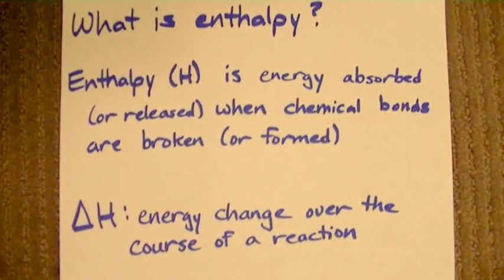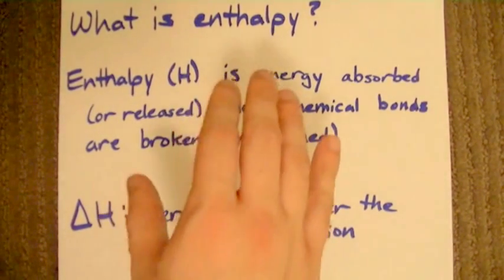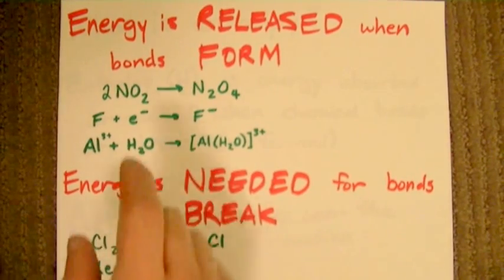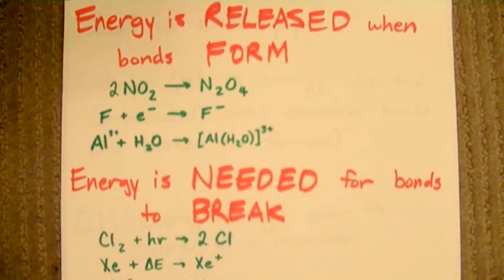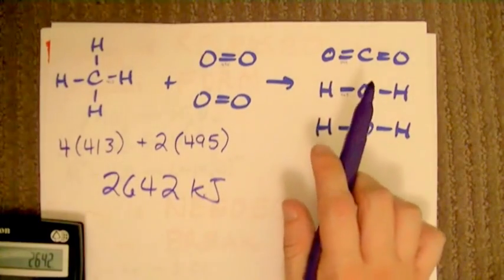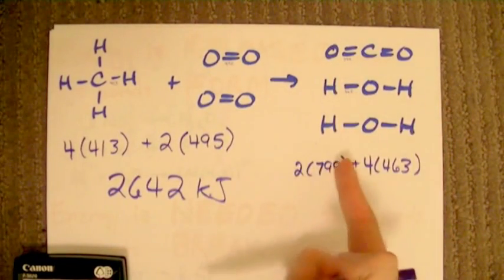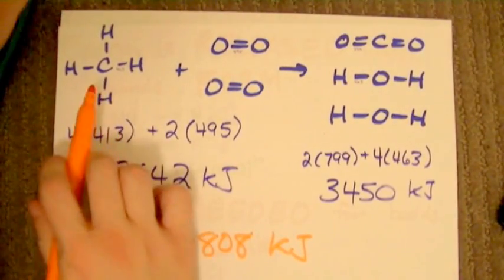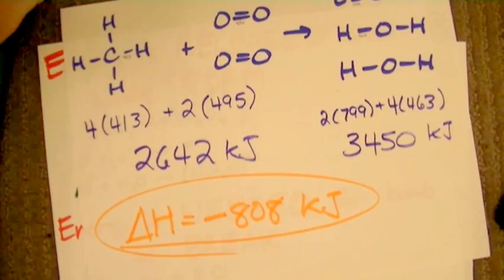What is Enthalpy? Delta H - from Bond Energies